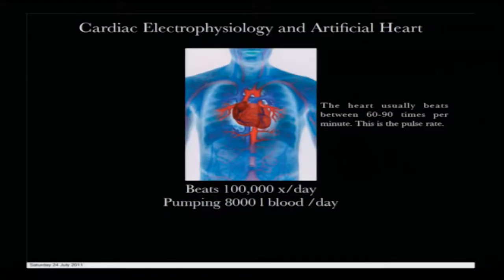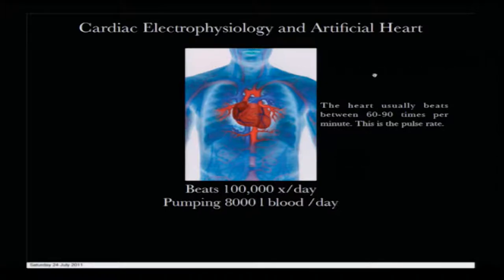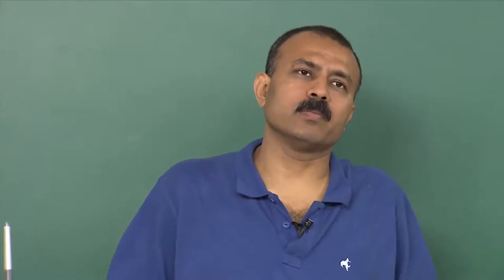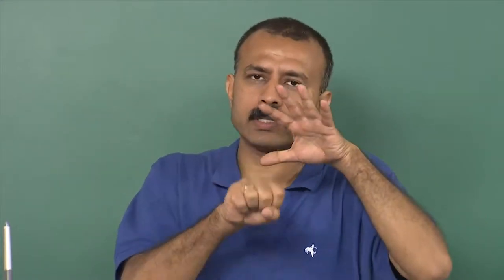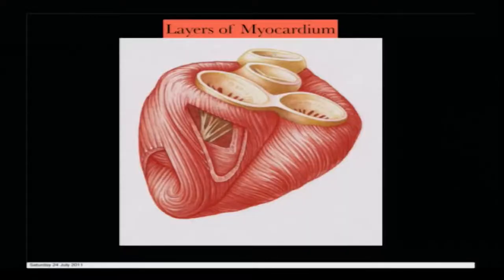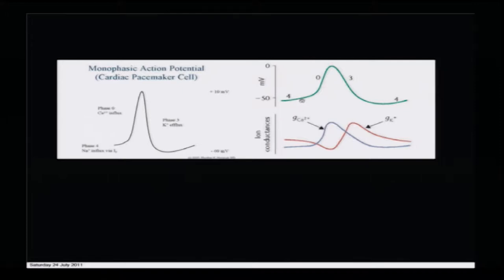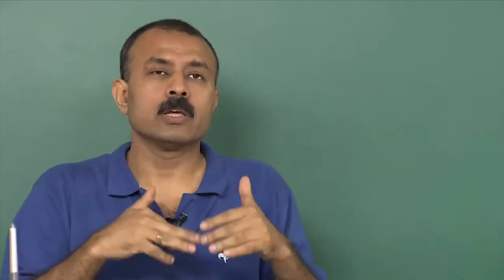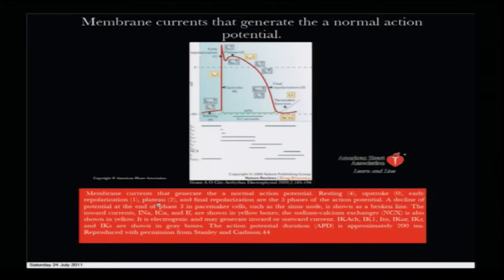Mod-01 Lec-25 Bio electricity